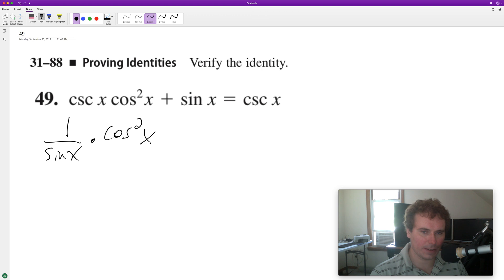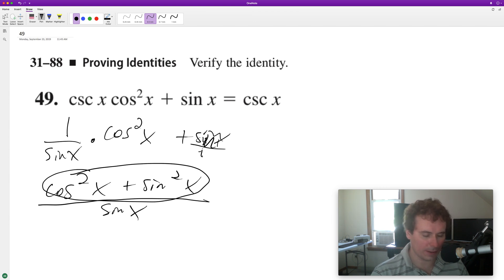Verify csc x cos^2 x + sin x = csc x